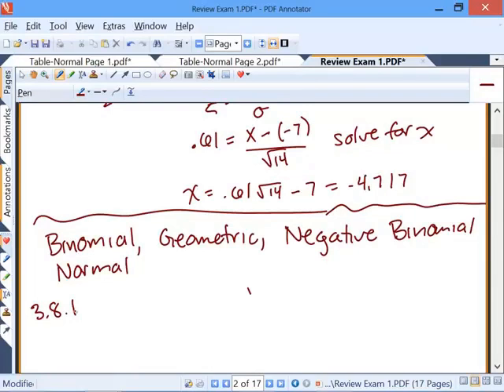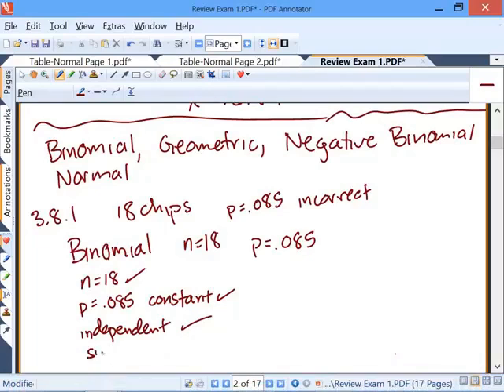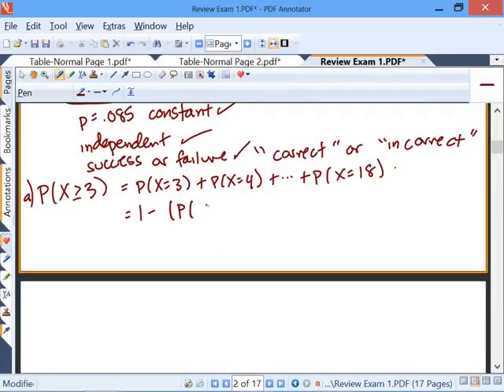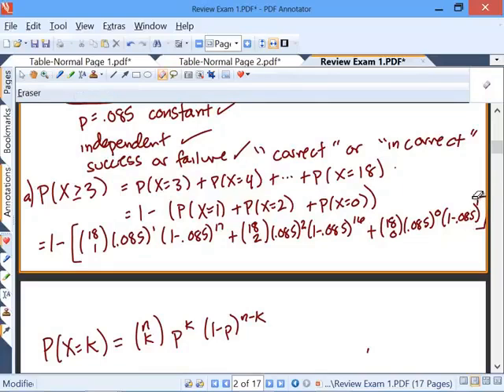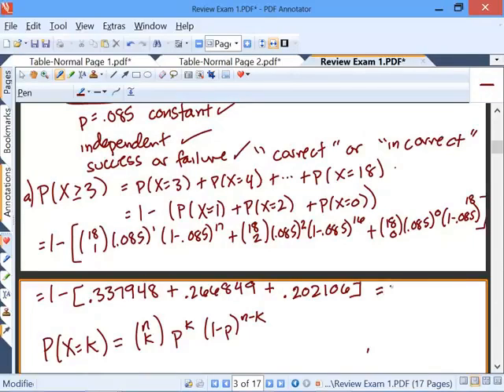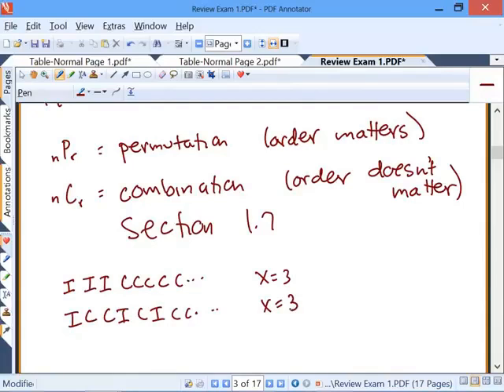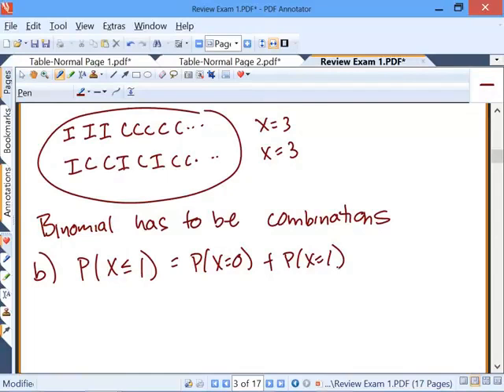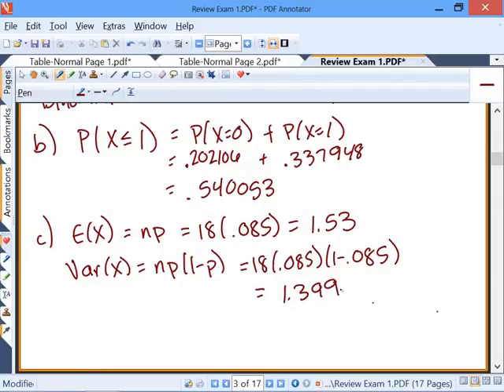Stat 3000 Problem 3.8.1